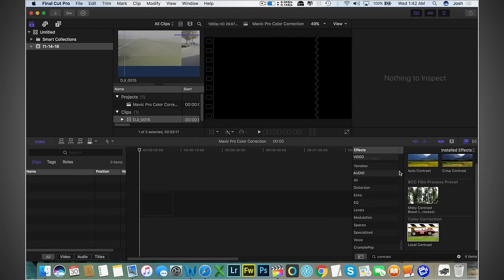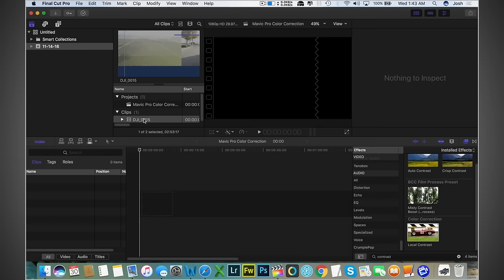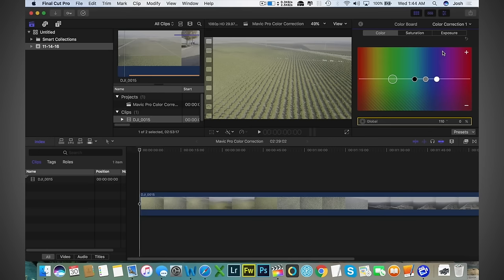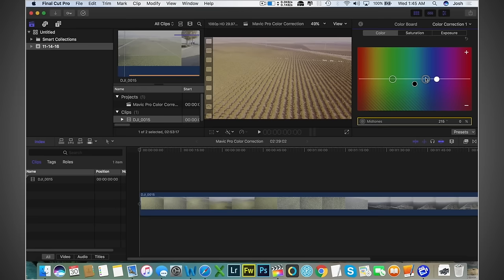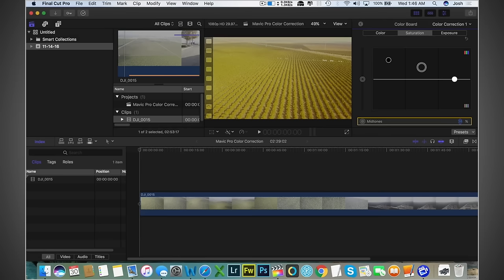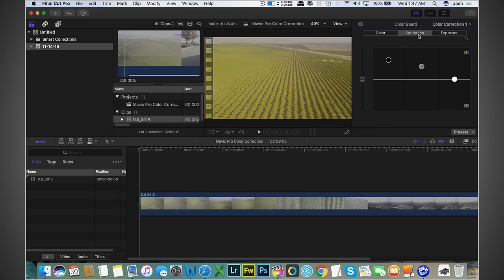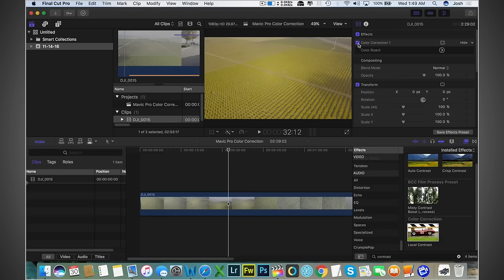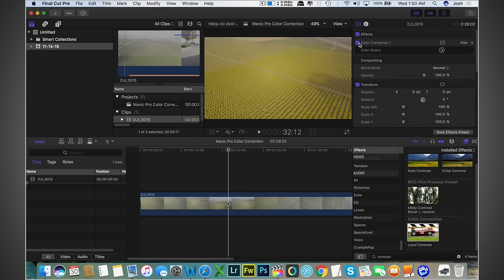DJI Mavic Pro Tutorial - How To Color Correct Your Footage